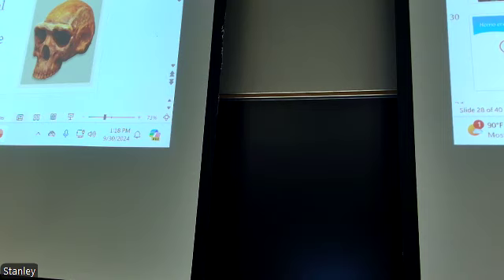310 W7D1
Lecture 310 W7D1